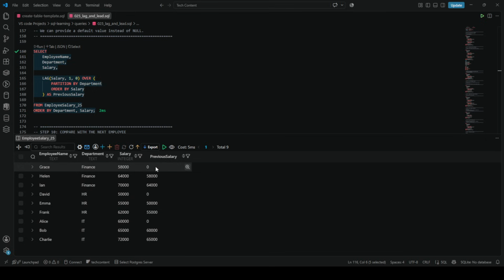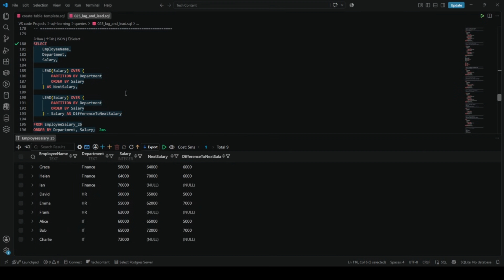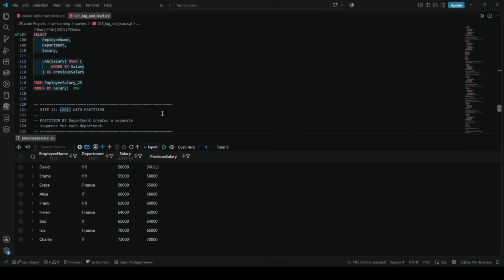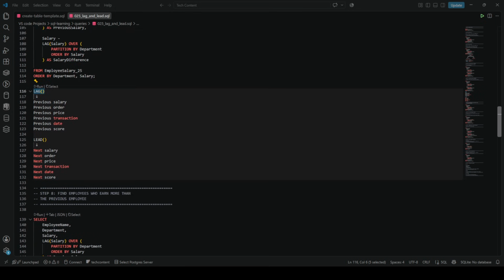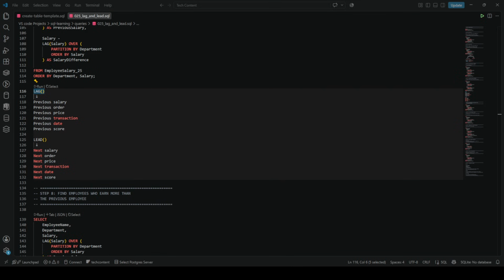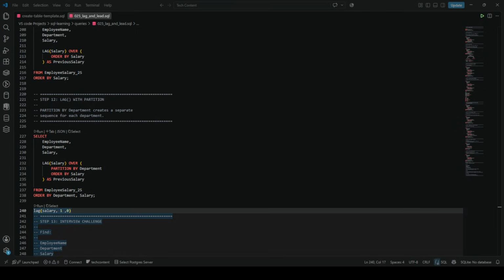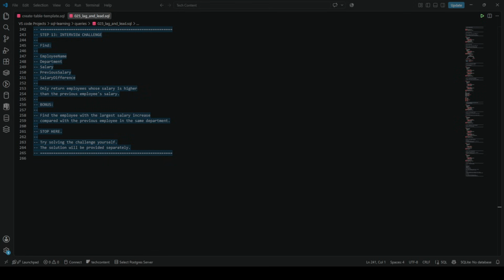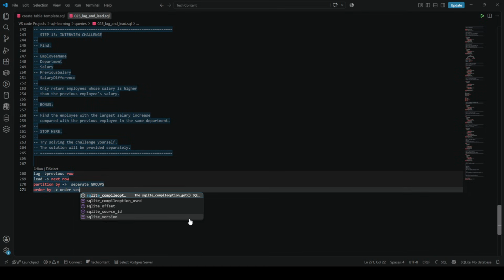📘 Episode 25: LAG() vs LEAD() in SQL | Previous vs Next Row | SQL Interview Question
LAG() vs LEAD() in SQL | Previous vs Next Row

How do you compare the current row with the previous or next row in SQL?

That's exactly what LAG() and LEAD() are designed for.

In this episode, we'll learn:

✅ What is LAG()?
✅ What is LEAD()?
✅ LAG() vs LEAD()
✅ Previous row vs next row
✅ PARTITION BY
✅ ORDER BY with window functions
✅ Comparing current and previous values
✅ Calculating salary differences
✅ Using default values with LAG()
✅ Real-world use cases
✅ SQL interview challenge

💡 EASY WAY TO REMEMBER:

LAG()
→ Look backward
→ Previous row

LEAD()
→ Look forward
→ Next row

🎯 INTERVIEW CHALLENGE

Find:

• EmployeeName
• Department
• Salary
• PreviousSalary
• SalaryDifference

Only return employees whose salary is higher than the previous employee's salary in the same department.

⭐ BONUS:

Find the employee with the largest salary increase compared with the previous employee in the same department.

Pause the video and try solving it yourself before checking the pinned comment!

📘 SQL Interview Lab
Learn SQL one concept at a time. 🚀